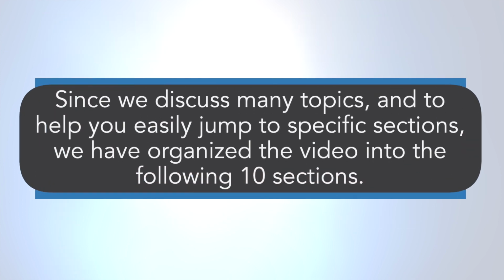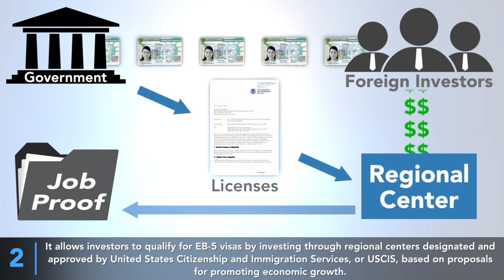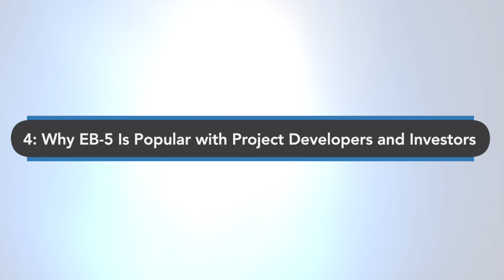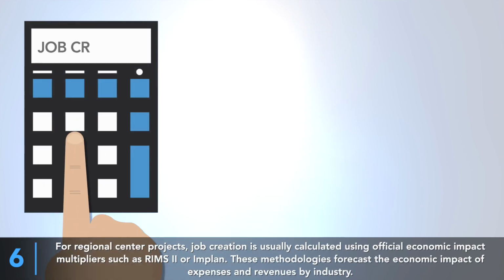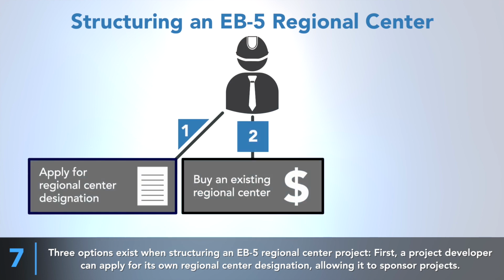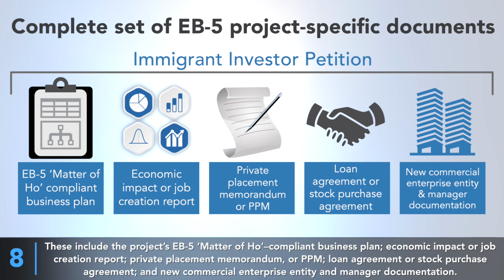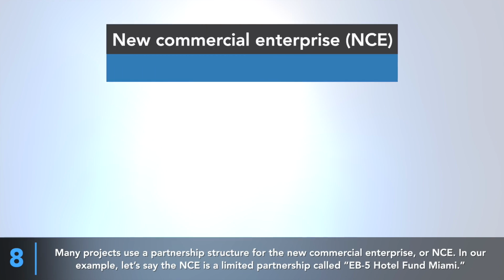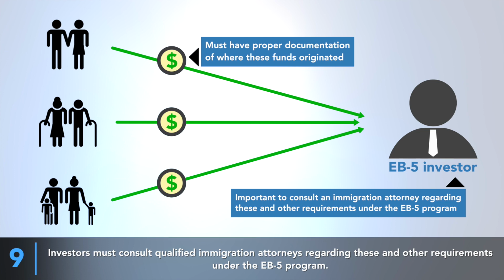Learn EB-5 Program Overview (January 2023)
Our Learn EB-5 video provides valuable summarized information about the EB-5 visa program to U.S. project developers and sponsors seeking EB-5 investment capital.

00:00 Intro
01:16 Who Is EB5AN?
02:28 Overview of the EB-5 Program
03:53 How the EB-5 Program Works
05:35 Why EB-5 Is Popular with Project Developers and Investors
06:28 Structuring an EB-5 Project
07:22 The Role of EB-5 Regional Centers
10:33 Create, Buy, or Affiliate with an EB-5 Regional Center
12:49 Complete EB-5 Project Documentation
17:07 EB-5 Investors
18:27 Conclusion and Additional Resources